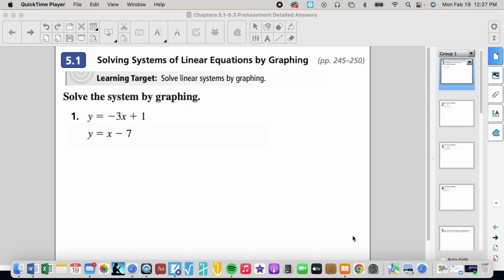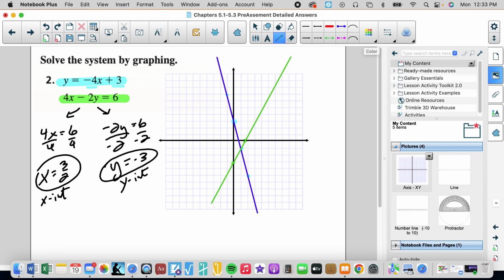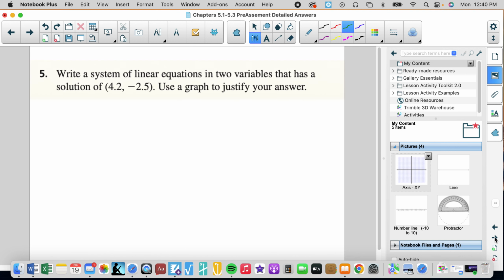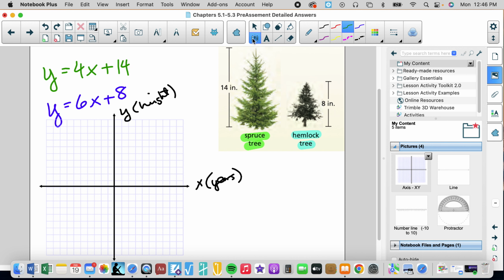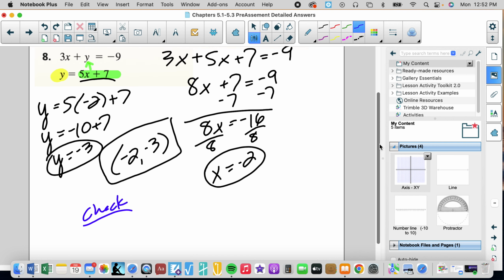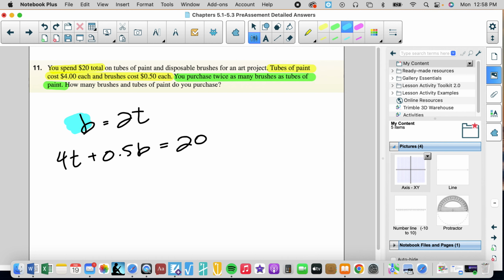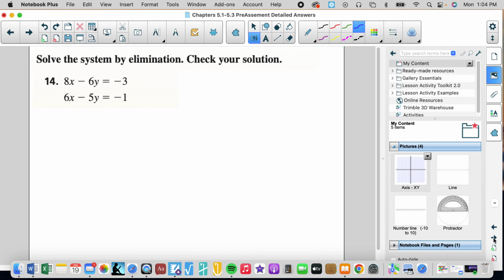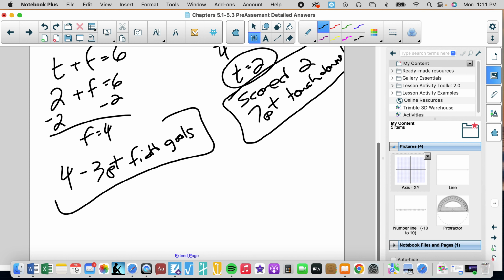Chapters 5.1-5.3 PreAssessment Detailed Answers